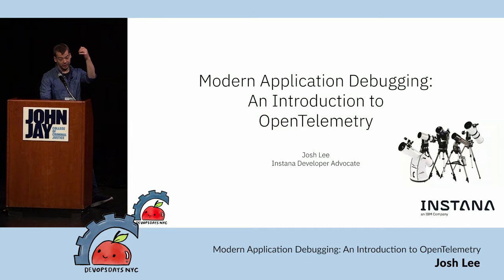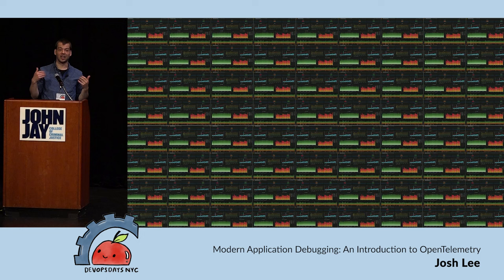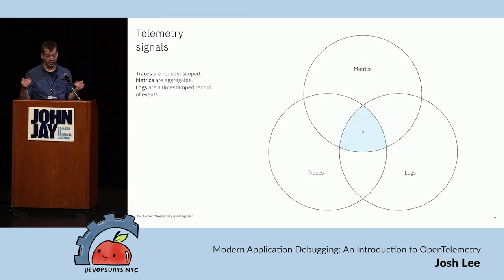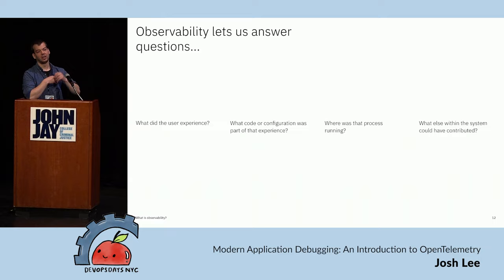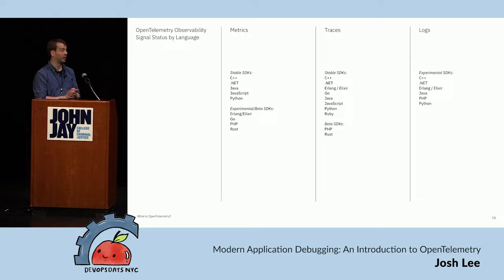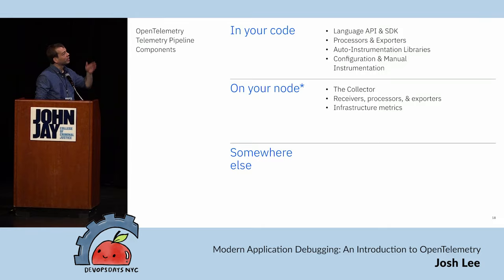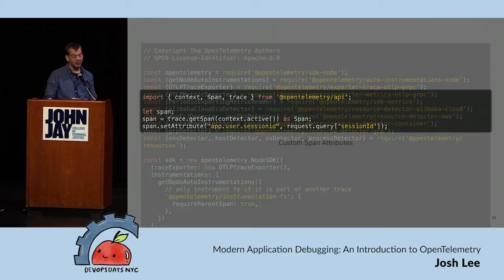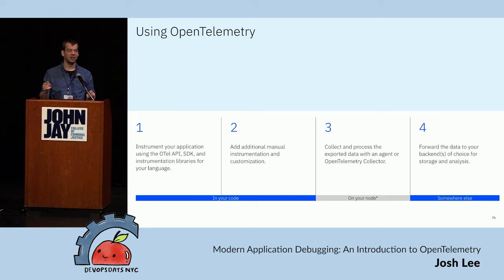devopsdaysNYC 2023 - Josh Lee - Modern Application Debugging: An Intro to OpenTelemetry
Day 1 - Josh Lee - Modern Application Debugging: An Intro to OpenTelemetry

In this talk, I’ll be sharing my insights and experiences with OpenTelemetry, an open source project that offers protocols, APIs, and SDKs for collecting metrics, traces, and logs from applications and services. I will cover the tools provided by the OpenTelemetry Community, including the Language SDKs, the Collector, and the OTLP formats for Metrics, Traces, and Logs.

I’ll demonstrate how to instrument and observe a microservices application running on a Kubernetes cluster, utilizing the resources that OpenTelemetry has to offer. By the end of the presentation, you will have a deeper understanding of how to use open source tools like Jaeger and Prometheus to analyze the telemetry signals from your application.

Join me as I delve into the fascinating world of OpenTelemetry, sharing my knowledge and expertise to help you make the most of this powerful technology in your own projects.